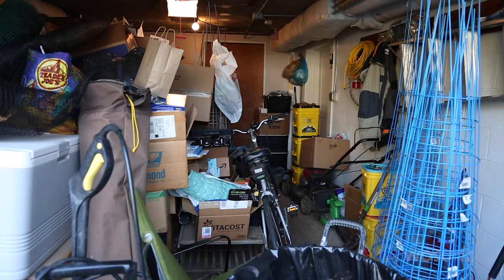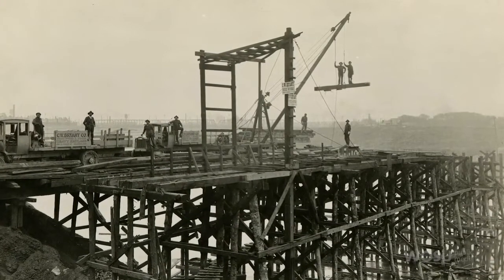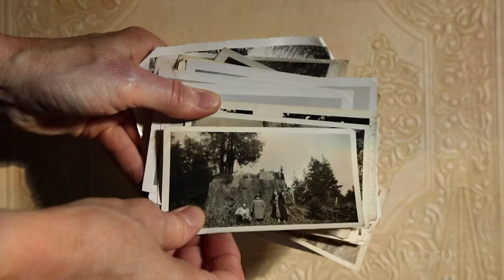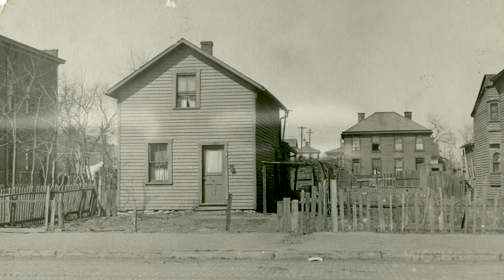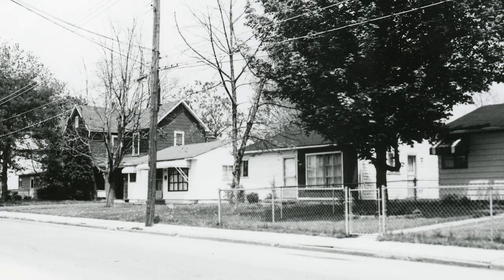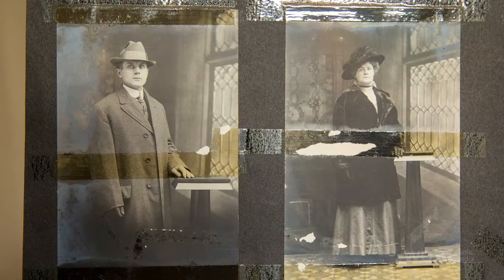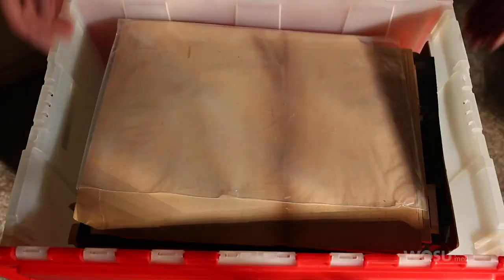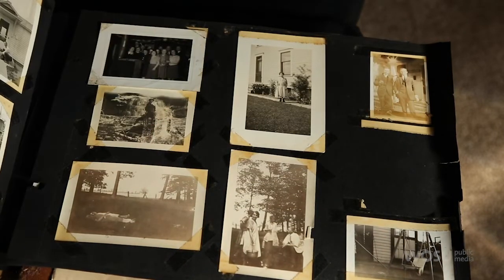WOSU Community Conversations: Photo Collections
Want to know how to start sorting and organizing through old photos? And what to do with photo collections that you don't want taking up space?

As part of our new series "Community Conversations", we checked in with Angela O'Neal from the Local History department of the Columbus Metropolitan Library for some advice.